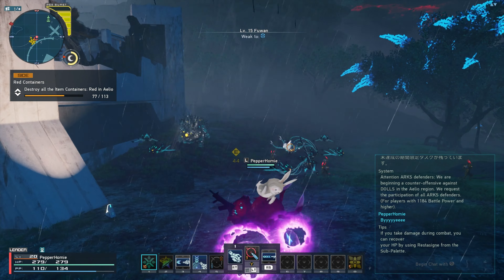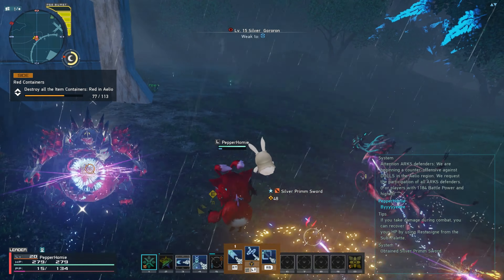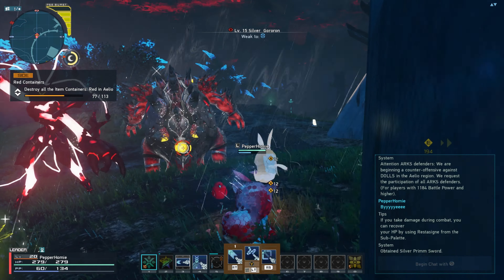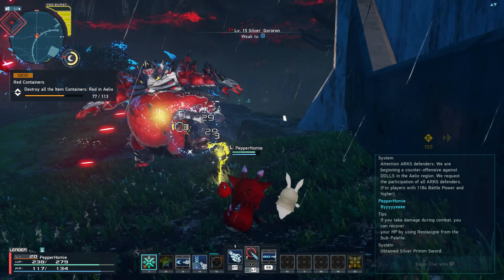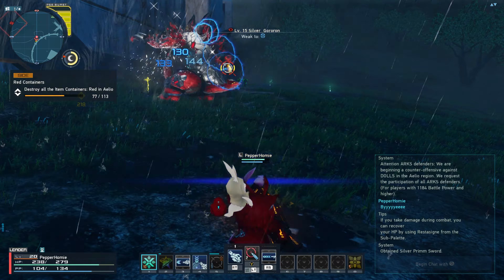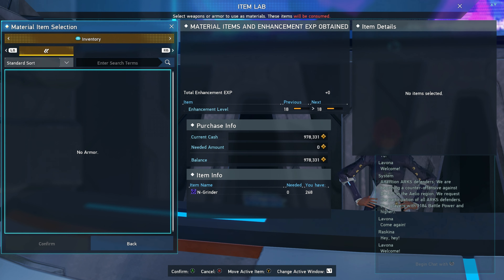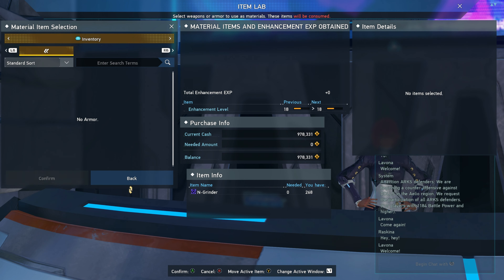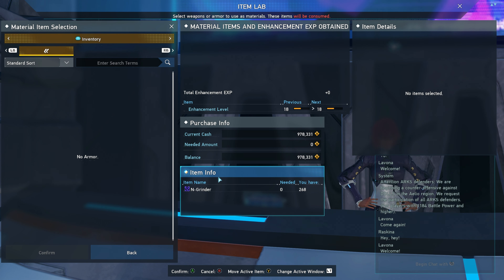PSO2 New Genesis Adjust Windows (XBOX) - Simple Guide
In this guide I explain how to adjust windows in Phantasy Star Online 2 New Genesis. This guide will allows you to move and adjust the size of windows on the Xbox version of Phantasy Star Online 2 New Genesis.